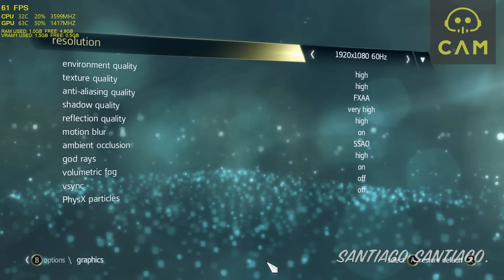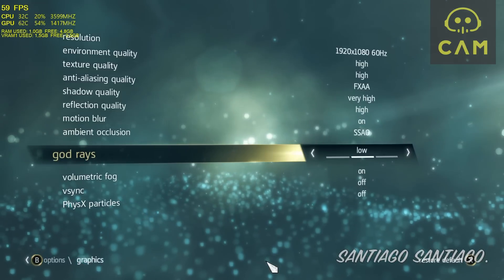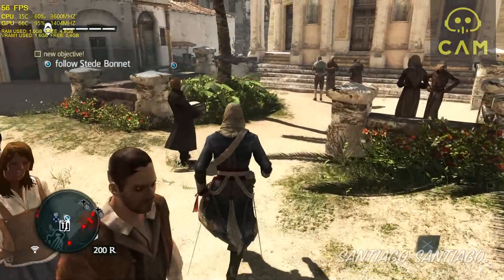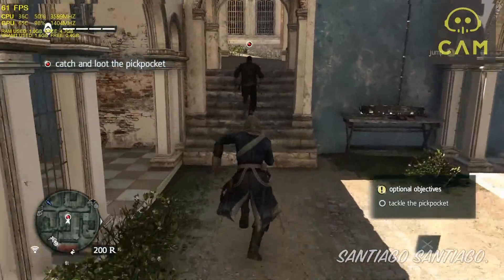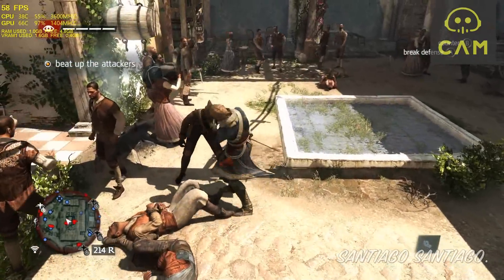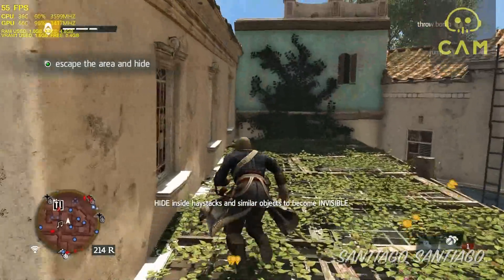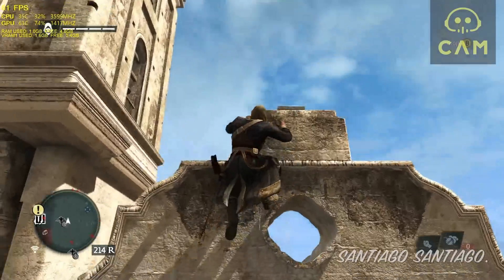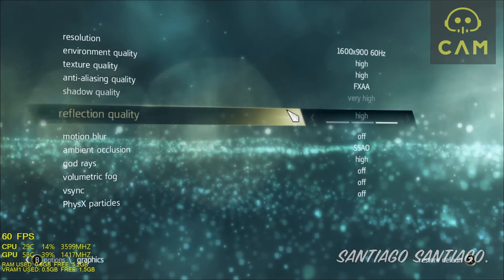Assassin's Creed IV: Black Flag - GTX 950 - i3 (Simulated) - 8GB RAM - 1080p - 900p - 720p - 1440p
- Want to see the fps like me?
Querés ver los fps como yo? Descargá CAM acá

Gameplay starts at 02:10 (1080p)
Best 1080p settings at 09:39
I switch to 900p at 10:09
I switch to 720p at 12:06
I switch to 1440p at 14:55

Having issues with CAM or want to leave some feedback?
Do you want to report a bug?

Si querés juegos baratos y dar soporte al canal, usa estos

Recorded with AverMedia Live Gamer Portable on PC-Free Mode, no fps hit

Grabado con AverMedia Live Gamer Portable on PC-Free Mode, no hay diferencia de fps

Intel Core i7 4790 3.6GHz (With cores disabled using the BIOS, so it's as close as possible to an i3, 2 cores and 4 threads being used here, that's what I meant with "Simulated"), (Turbo Boost also OFF) I explain
8GB RAM DDr3 1600MHz (2x4GB Dual Channel)
EVGA GeForce GTX 950 SC+ 2GB
2TB HDD (for games) - 120GB SSD (for OS and some software)
MSI B85-G43 Gaming
CoolerMaster GX 750W (too overkill for this build) 450-500W is enough!